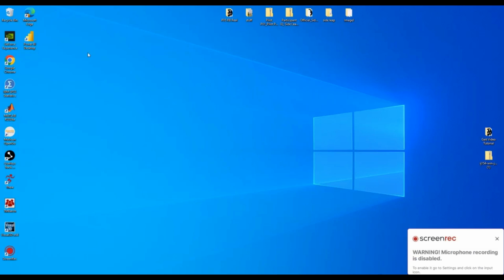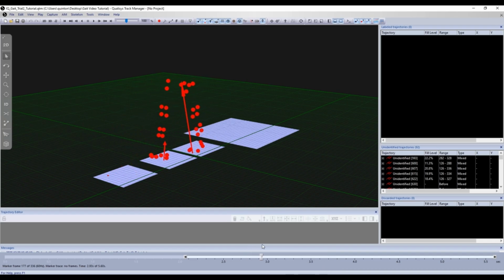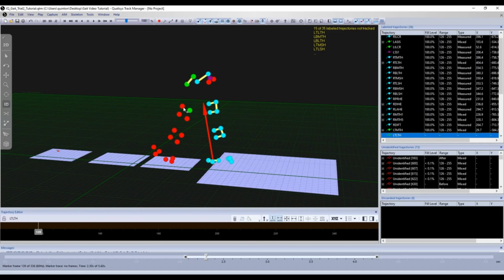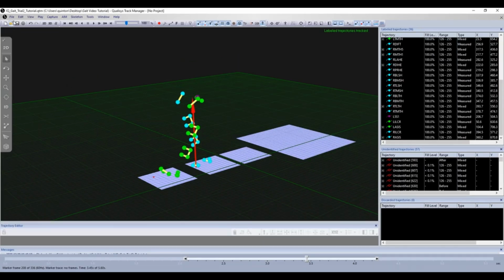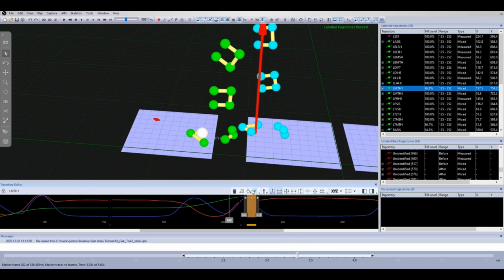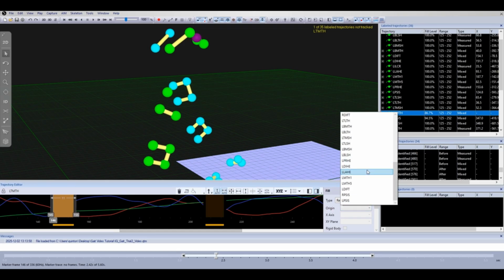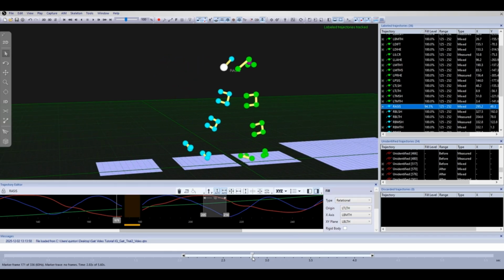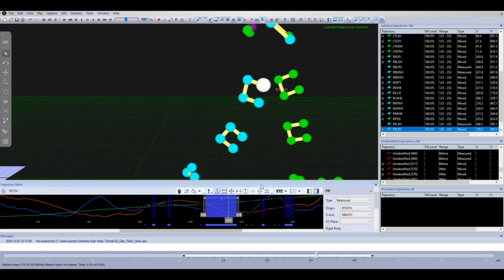Qualysis Gait Labeling Tutorial Part 2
This is a tutorial guide on how to label, export, and fill for gait trials.